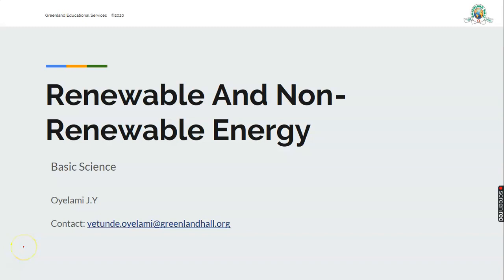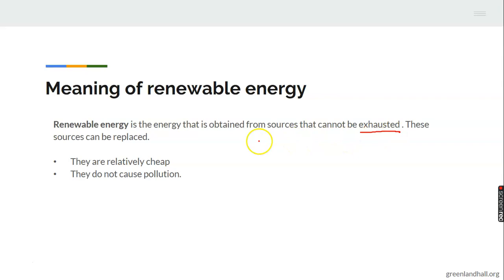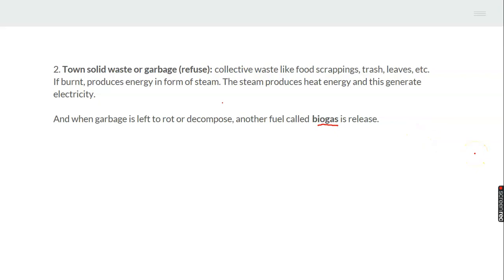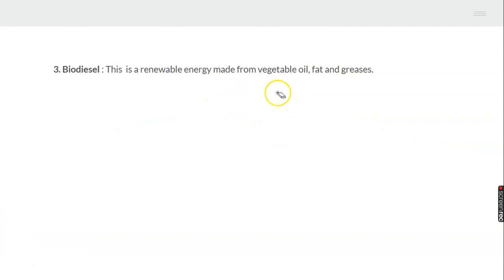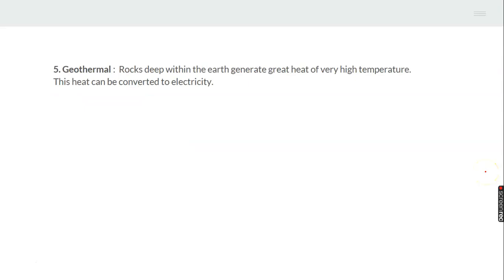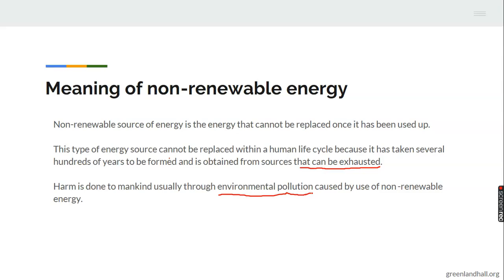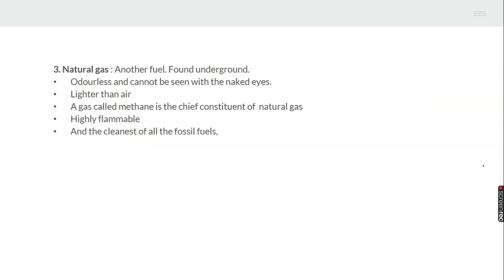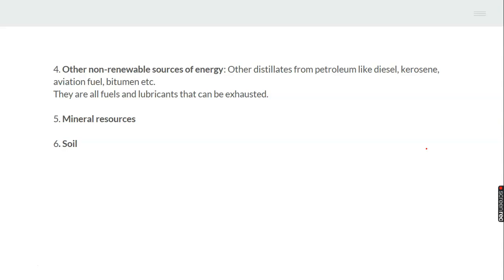Renewable and Non-renewable Energy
Basic Science Class